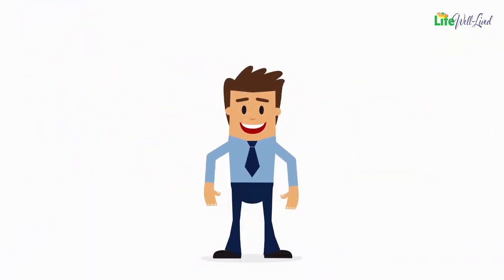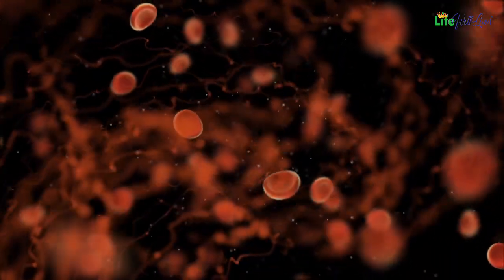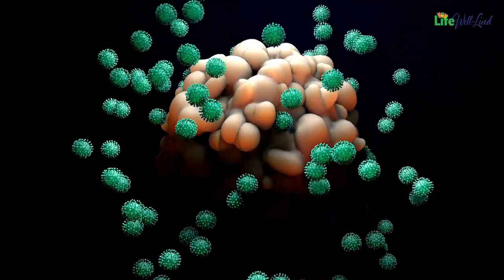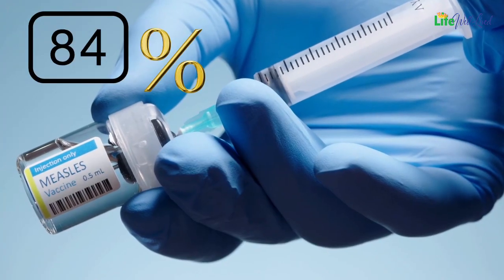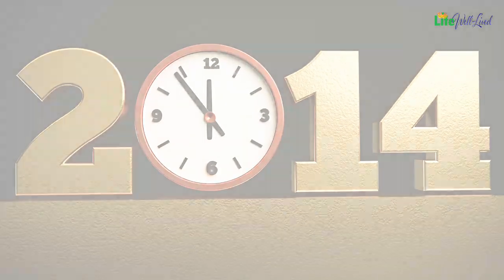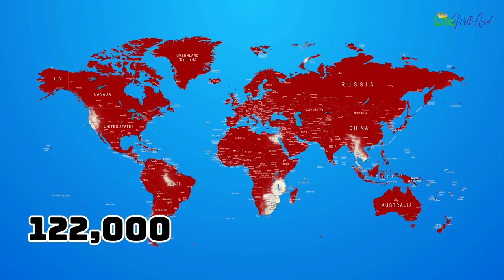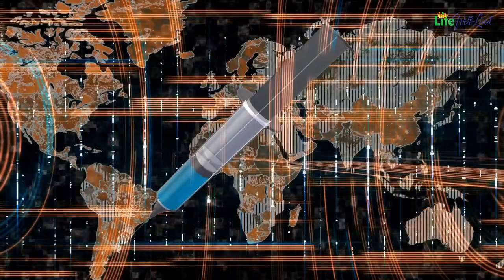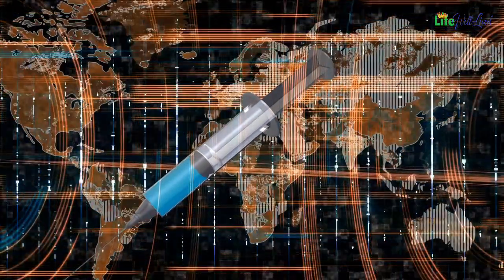Measles — Vaccinate or Not??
"Welcome to our video on measles, where we will explore this viral infection from a medical perspective. Measles is caused by a virus composed of proteins and RNA, relying on host cells for replication. To comprehend the impact of measles, it's essential to understand the immune system, which we've visualized to aid our discussion.

Measles gains entry into the human body through the nose, mouth, or eyes, with the initial infection taking root in the lungs. Notably, measles possesses a unique ability to infiltrate macrophages, the body's frontline defenders in the lungs, commandeering them to serve as virus production centers.